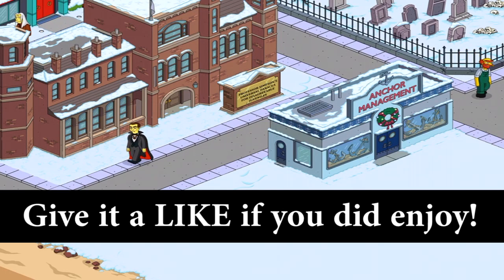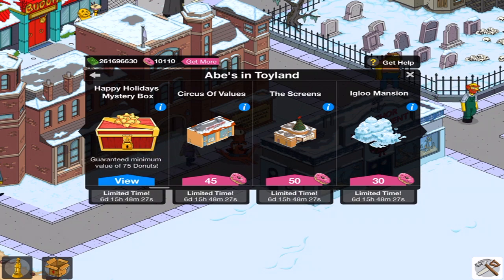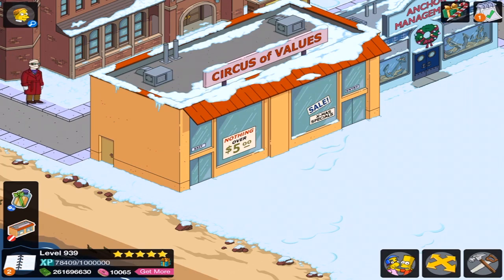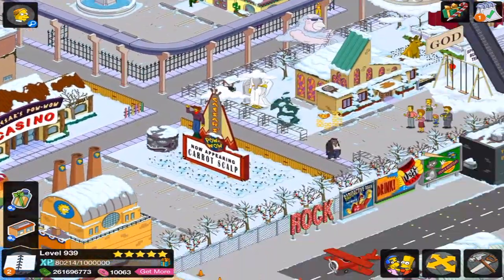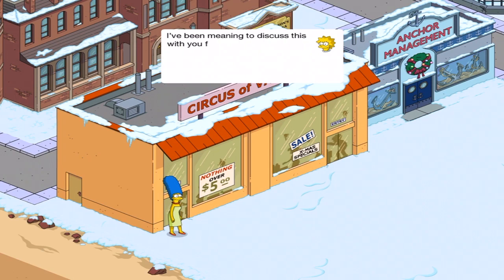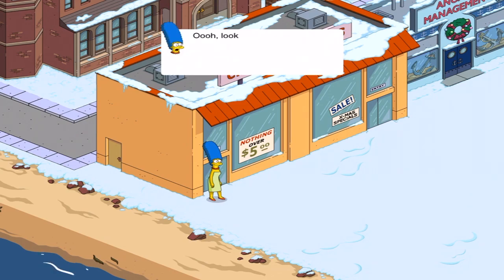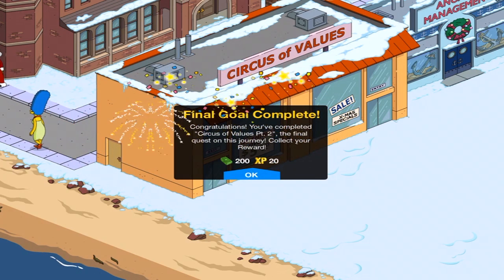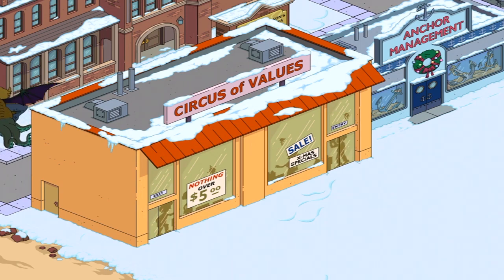The Simpsons: Tapped Out - Circus of Values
Nostalgia overload from the very first episode EVER in the show!